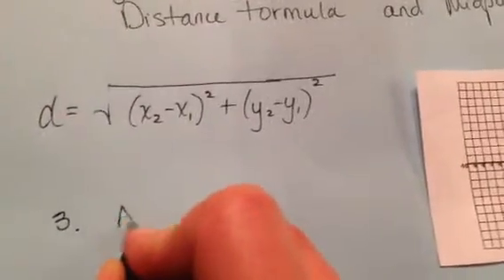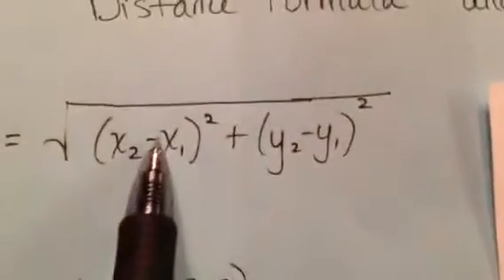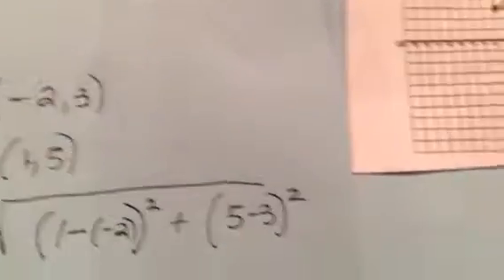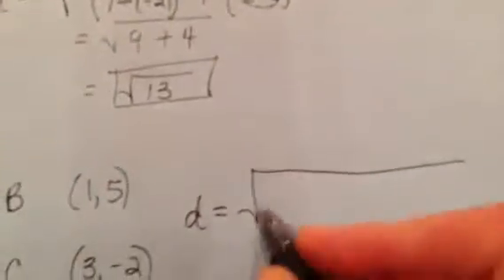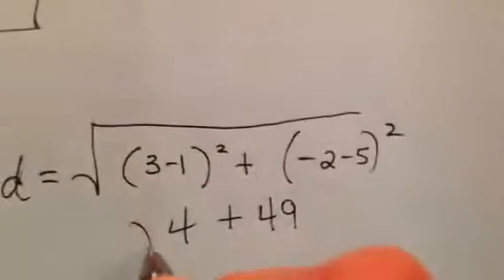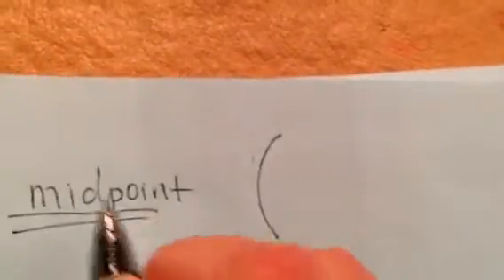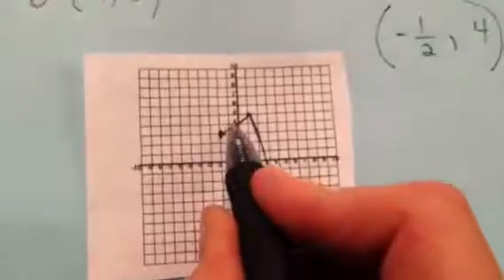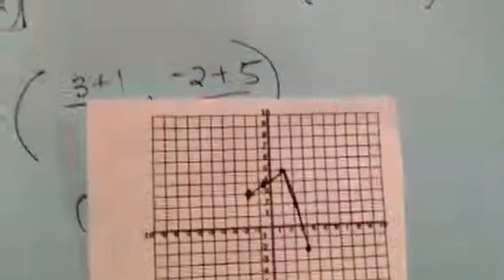Momma Parker's Algebra 2 Lesson 22